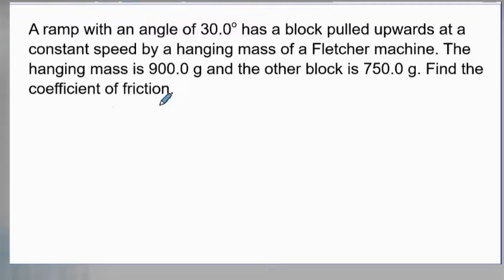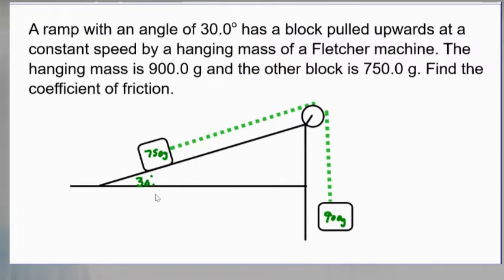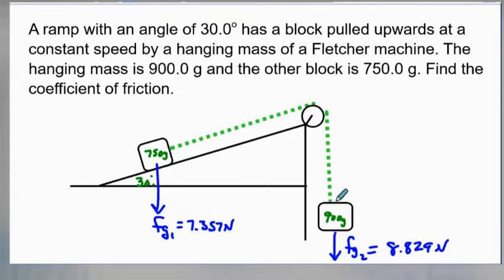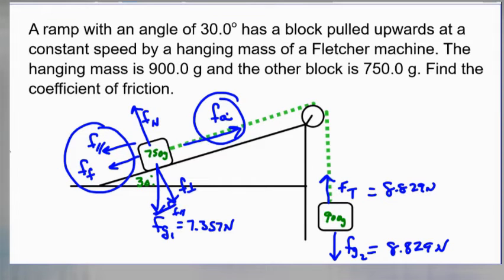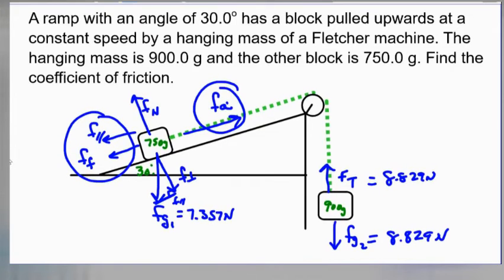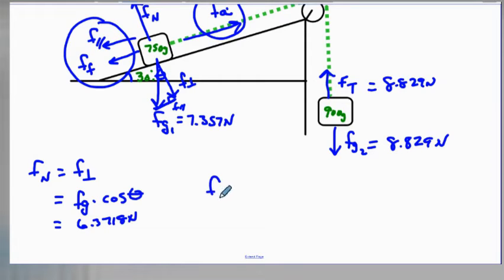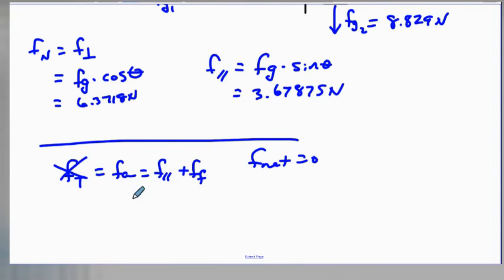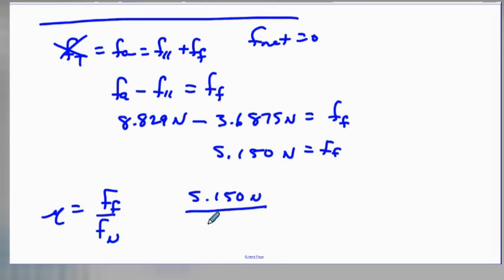Dynamics 16 Moving Up a Hill